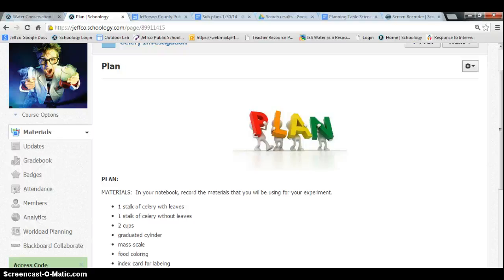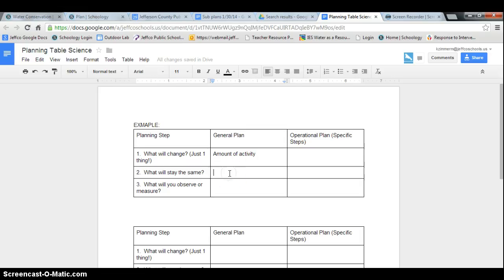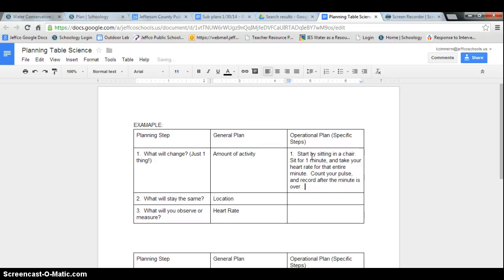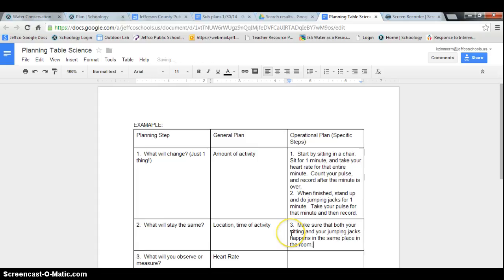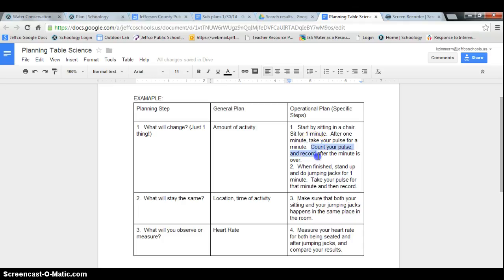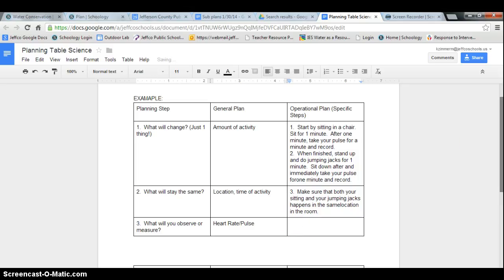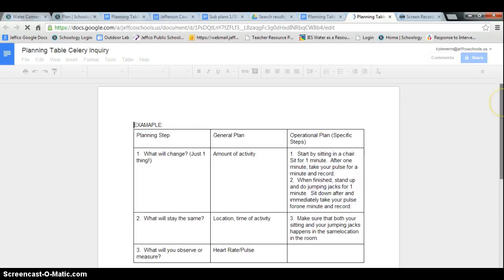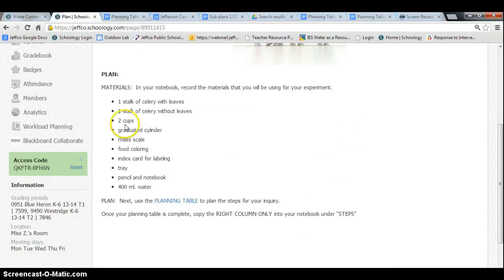Colorow Celery Inquiry Planning Table